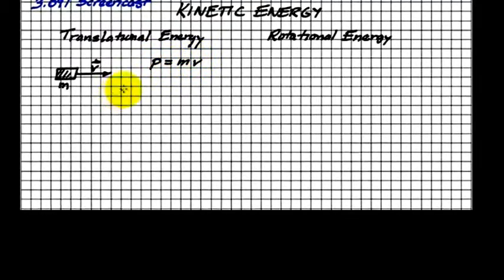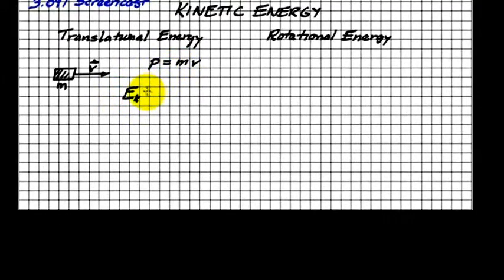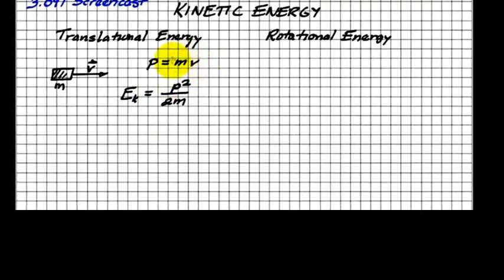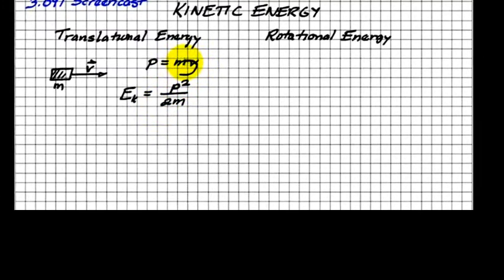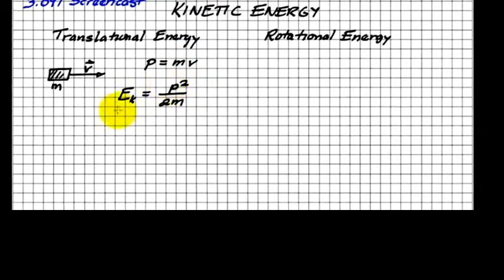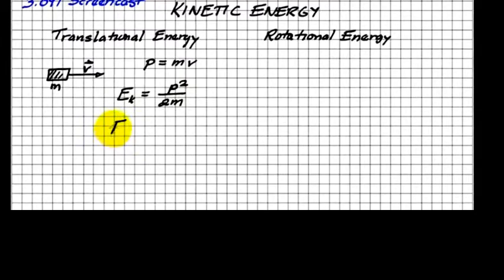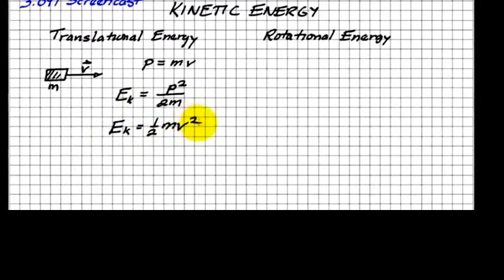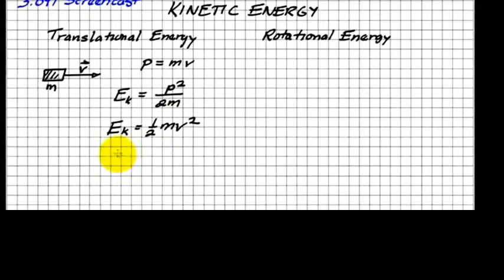Solid State Chemistry Mixtures | Kinetic Energy Translational And Rotational Energy | Chemistry Illu